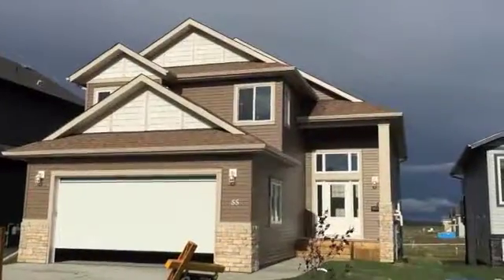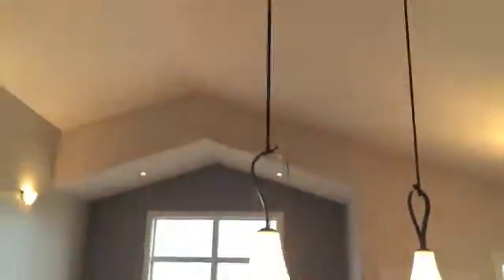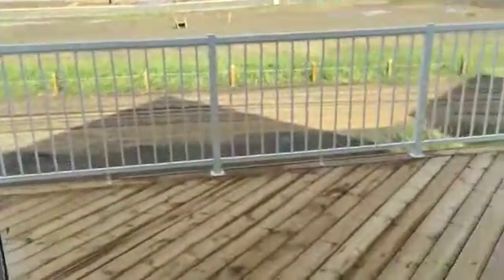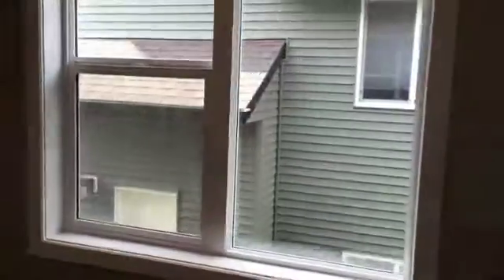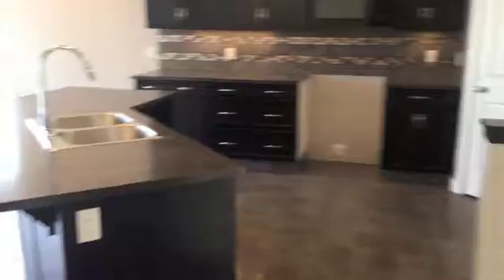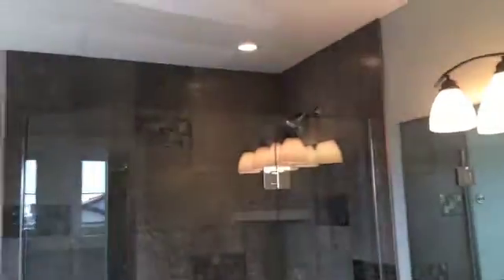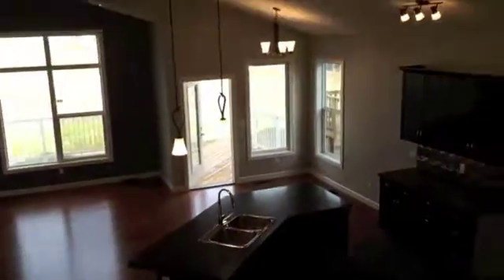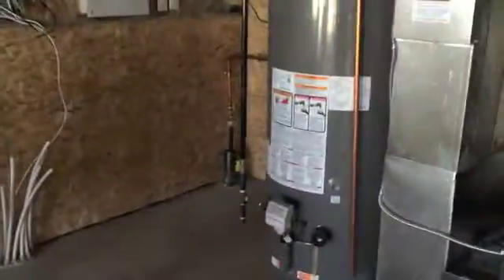# 55 Morris Court Blackfalds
Tour the Street & the Home